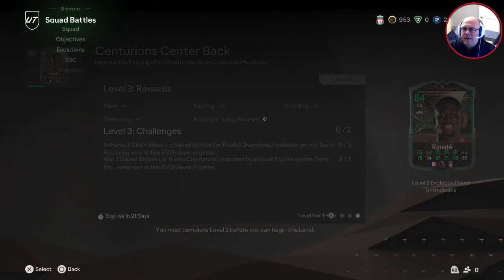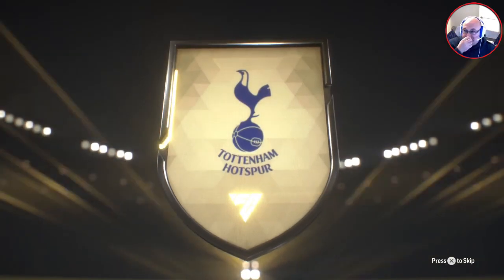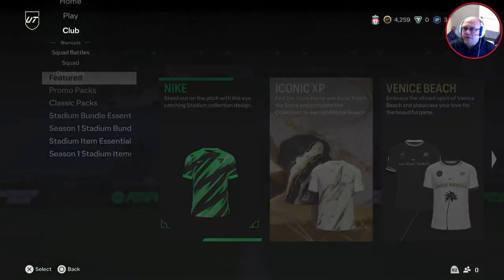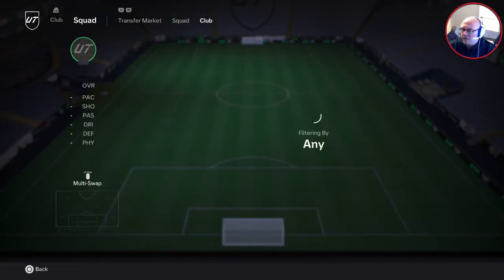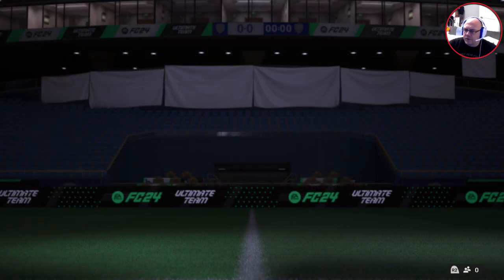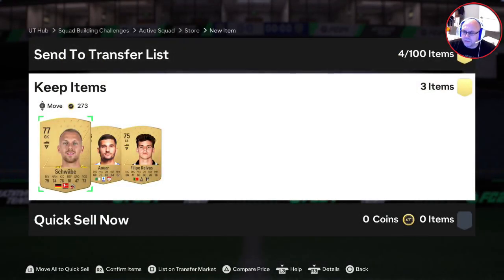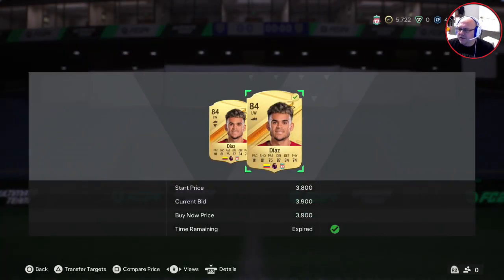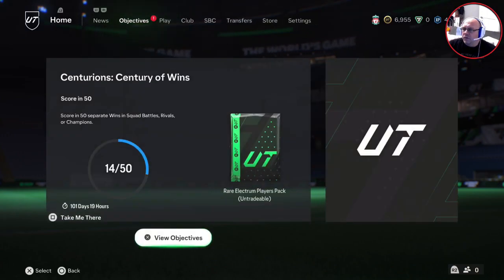KONATE EVOLUTION COMPLETED! | LFC EVO RTG #2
In tonights video we finally complete Ibrahima Konate and open a load of packs on the way!

Welcome to the Old Man Road to Glory with FATLAD FC!

This year we become a Founder of the newest iteration of the EA Sports football franchise, in EA Sports FC 24.

As always, we will run the OMRTG all year long, following these rules:

Rules
 - This is a Poor Man’s RTG (PMRTG), in that we will only spend the FC points we get with the release, but no other FC points will be used.
- As it is a new game, we will not place restrictions on the account, so this will be a normal Road to Glory account where we can buy players if needed.
 - In the initial phase, we will be selling all tradeable players and consumables that have value to build coin balance.
- This in part will be a Community led RTG, so keep an eye on the Community tab over the next year to get involved

Goals
- To take one player, Community chosen, through the entire Evolutions programme to see how they will finish at the end of the year. This will then be shown as a FatLad Special!
- To build a full team from each of the 5 top Leagues (Prem, Bundesliga, Ligue Uber Eats, Serie A & LaLiga)
- To grind the life out of the account to get the best players
- To complete every single objective player card in the game
- To rank higher than Division 7 in Rivals
- To have qualified and played FUT Champions
- To have as much fun as possible on this year’s RTG!

Schedule
As usual, new videos will be available from Tuesday to Saturday, with Sunday and Monday being my days off.